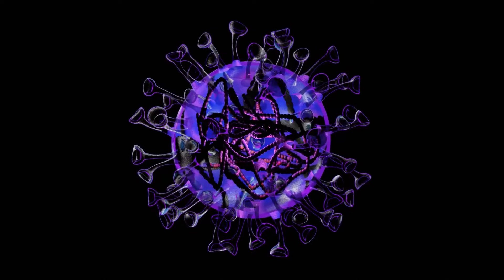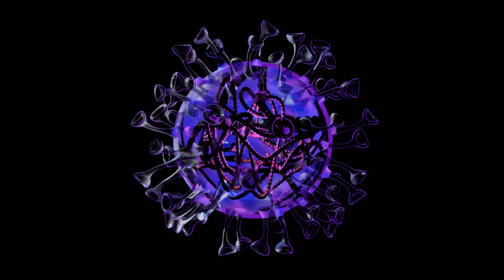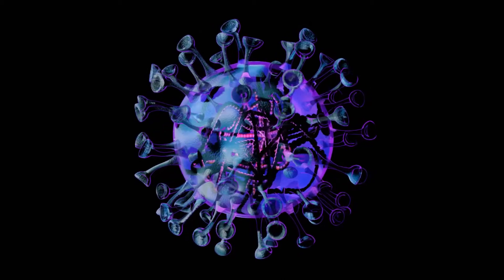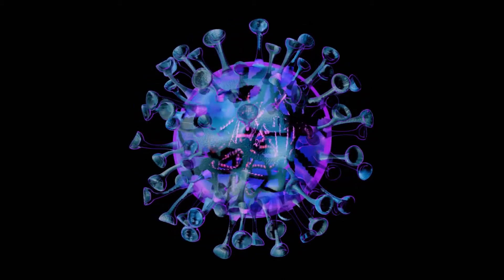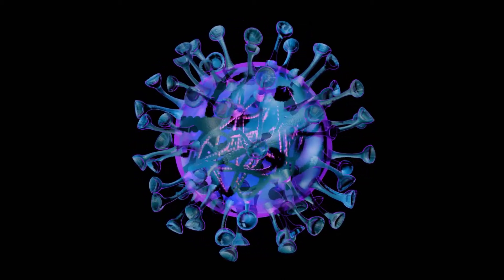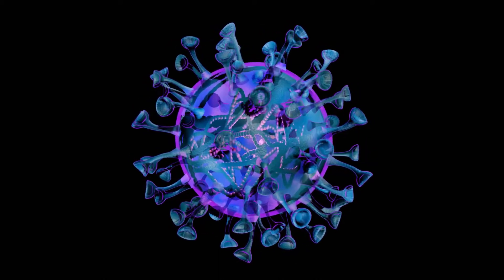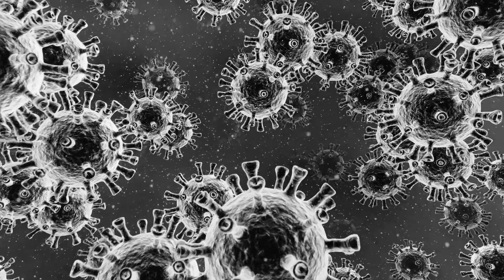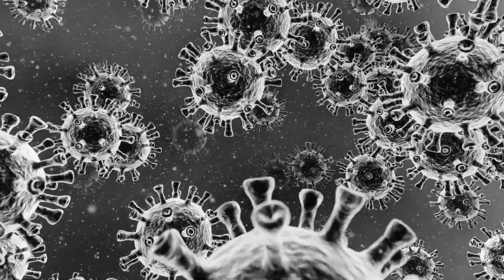T cells recognize recent SARS-CoV-2 variants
At the point when variations of SARS-CoV-2 (the infection that causes COVID-19) arose in late 2020, concern emerged that they may evade defensive safe reactions produced by earlier contamination or immunization, possibly making re-disease more probable or inoculation less powerful. To explore this chance, scientists from the National Institute of Allergy and Infectious Diseases (NIAID), part of the National Institutes of Health, and partners investigated platelet tests from 30 individuals who had contracted and recuperated from COVID-19 before the development of infection variations. They tracked down that one central participant in the invulnerable reaction to SARS-CoV-2—the CD8+ T cell—stayed dynamic against the infection.

The examination group was driven by NIAID's Andrew Redd, Ph.D., and included researchers from Johns Hopkins University School of Medicine, Johns Hopkins Bloomberg School of Public Health and the Immunomics-centered organization, ImmunoScape.

The specialists found out if CD8+ T cells in the blood of recuperated COVID-19 patients, contaminated with the underlying infection, could in any case perceive three SARS-CoV-2 variations: B.1.1.7, which was first recognized in the United Kingdom; B.1.351, initially found in the Republic of South Africa; and B.1.1.248, first found in Brazil. Every variation has changed all through the infection, and, specifically, in the district of the infection's spike protein that it uses to connect to and enter cells. Transformations in this spike protein locale could make it less unmistakable to T cells and killing antibodies, which are made by the invulnerable framework's B cells following disease or immunization.

In spite of the fact that insights concerning the specific levels and organization of counter acting agent and T-cell reactions expected to accomplish invulnerability to SARS-CoV-2 are as yet unclear, researchers accept that solid and wide reactions from the two antibodies and T cells are needed to mount a successful resistant reaction. CD8+ T cells limit contamination by perceiving portions of the infection protein introduced on the outside of tainted cells and executing those cells.

In their investigation of recuperated COVID-19 patients, the specialists discovered that SARS-CoV-2-explicit CD8+ T-cell reactions remained to a great extent flawless and could perceive essentially all transformations in the variations examined. While bigger investigations are required, the specialists note that their discoveries recommend that the T cell reaction in gaining strength people, and in all probability in vaccines, are generally not influenced by the changes found in these three variations, and should offer security against arising variations.

Welcome to Tips In Health And Fitness ! Have a nice time watching our content. Our channel shares the content of hilarious videos compilation in our lives do. New episode will be released each weeks. Our content build in this channel is owned by TIPS  IN HEALTH AND FITNESS   PRODUCTIONS. Thanks!

If you see a clip that you own that you did not submit or give consent for use, we have likely received false permissions and would be happy to resolve this for you! Please drop us a line at